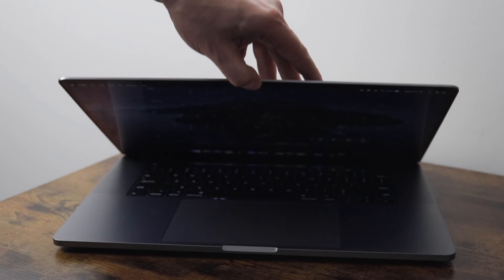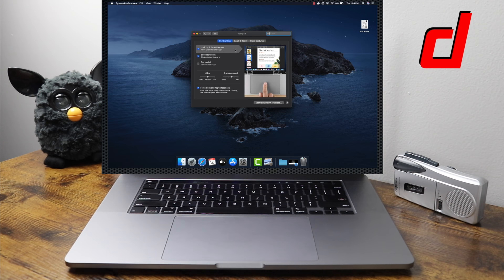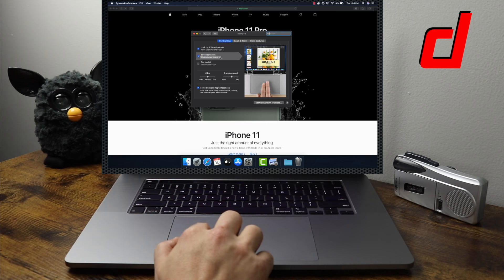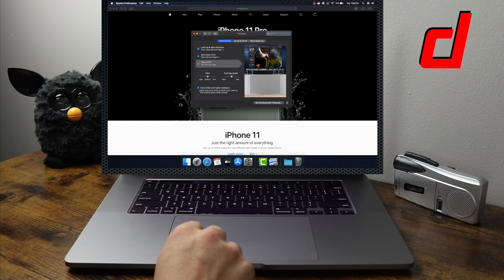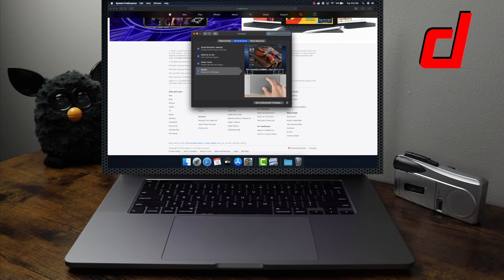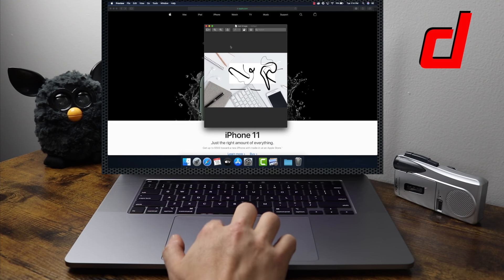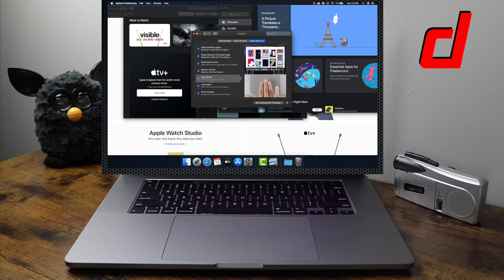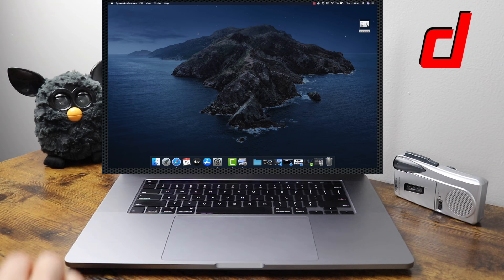How To Use MacBook Pro Trackpad Tutorial - Force Click, Gestures, Tips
Here is how to use MacBook Pro Trackpad Tutorial, Complete with all MacBook Trackpad gestures. If you are new to Apple laptops and looking for trackpad basics or more advanced, this MacBook trackpad tutorial are is surly going to help you streamline your work. Below you fill find timestamps to all the covered sections of this tutorial so you can skip ahead to exactly what you want to learn.

MacBook Pro for Beginners
01:07 MacBook Pro Trackpad Basics(Navigate, Click, Open App & Files and how to Scroll)
Point & Click
02:04 Look Up & Data Detectors
(How To Use MacBook Pro Force Click Trackpad)

03:55 Secondary Click
(How To Right Click On The MacBook Pro)

04:45 Tap To Click
(Turns the trackpad into a touch pad)

05:23 Click Light, Medium or Firm
(How To Configure Force Touch on the MacBook Pro)

06:01 Tracking Speed
(How To Configure MacBook Tracking Speed)

06:29 Enable Disable Force Click
(How to Disable Force Click MacBook Pro)
Scroll & Zoom
06:59 Scroll Direction Natural
(How To Change Scroll Direction On MacBook)

07:46 Zoom In or Out
(How To Pinch To Zoom on MacBook Pro)

08:21 Smart Zoom
(Tap to Zoom)

08:57 Rotate
(How To Rotate Images or Maps)
09:45 More Gestures Tab

09:55 Swipe Between Pages
(How to use swipe gestures to go back and forward)

10:03 Swipe Between Full-Screen Apps
(Swipe gestures to go back and forward in Full-Screen Apps)

11:39 Notification Center
(How To Swipe To Access Notification Center)

12:17 Mission Control
(How To Swipe To Access Mission Control To Multitask)

12:50 App Expose
(How to enable App Expose for Multiple Window Multitask)

14:01 Launchpad
(How to open launchpad on a Mac with a Gesture)

14:28 Show Desktop
(How To Swipe To Show Desktop)
15:03 MacBook Pro Force Click Tips